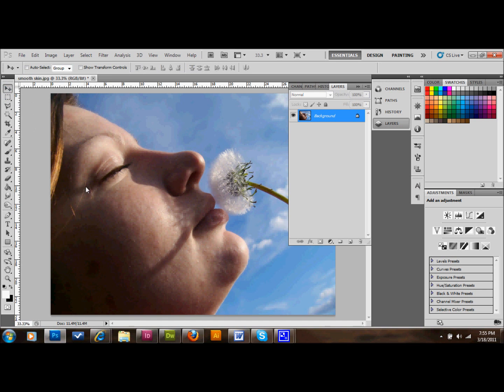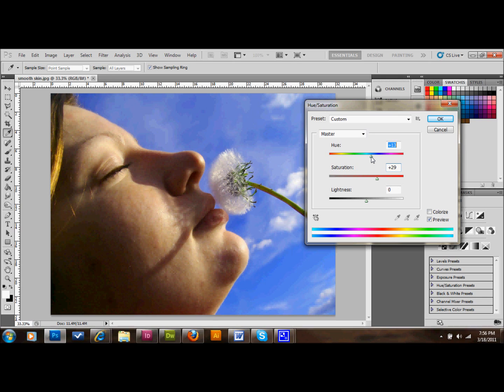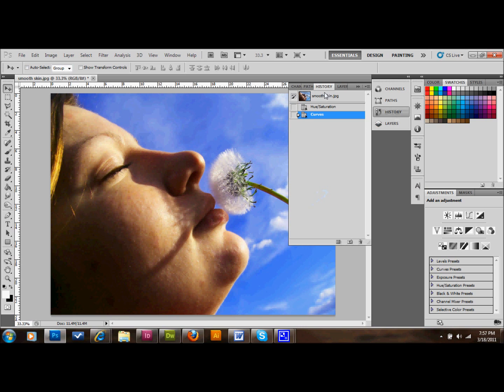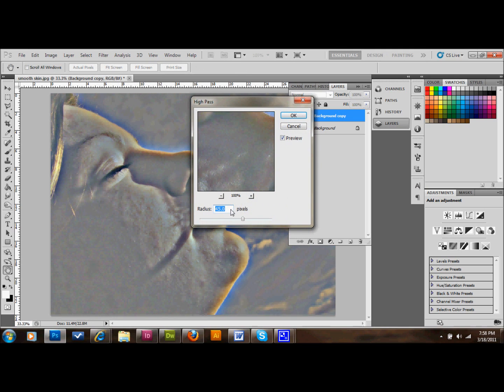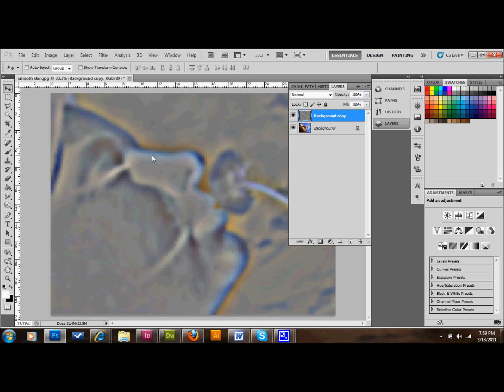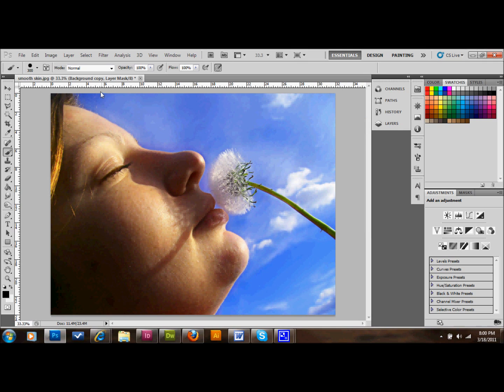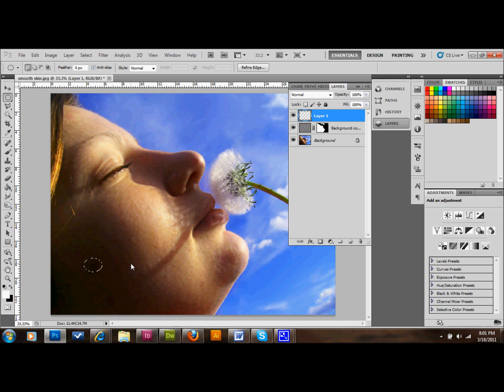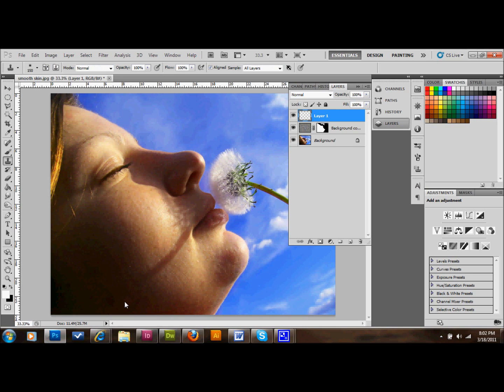Photoshop Tutorial Smooth And Sharpen Skin | Glazefolio Design Blog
Glazefolio Design Blog Learn to sharpen and make smooth skin in adobe photoshop.